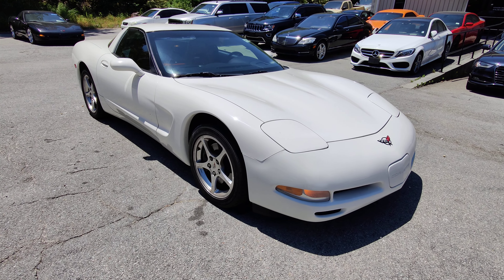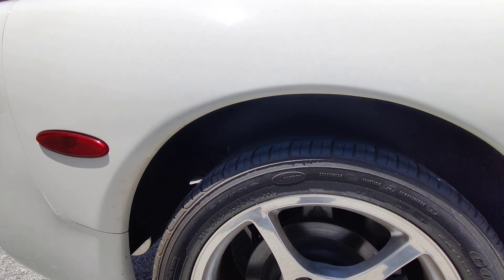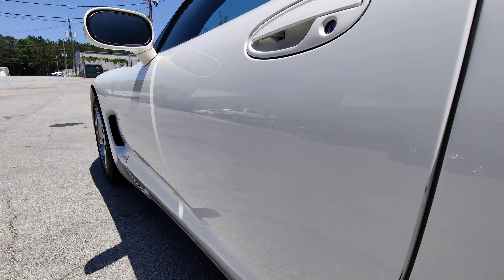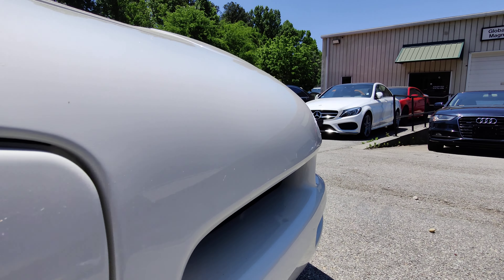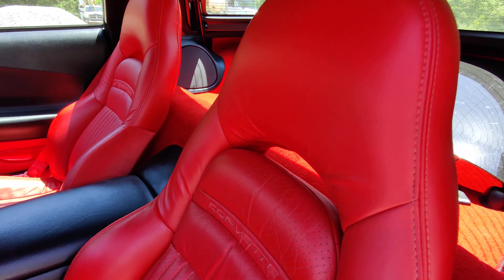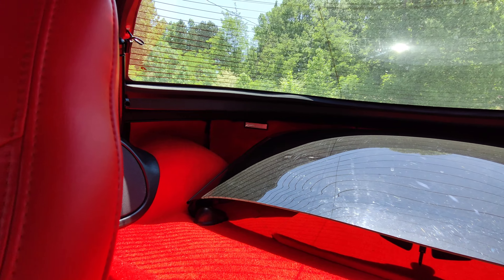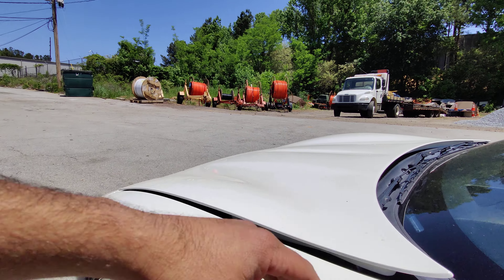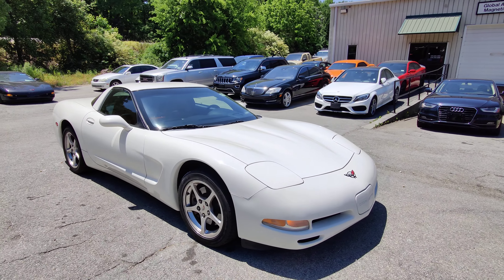Rare 2002 Chevrolet Corvette C5 Speedway White on Red Interior